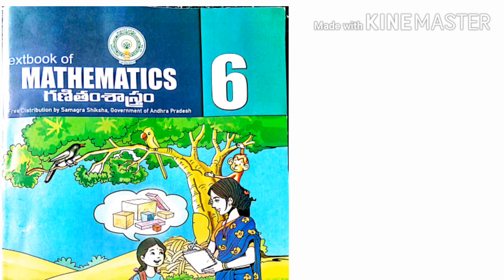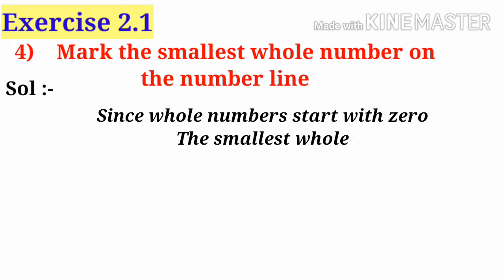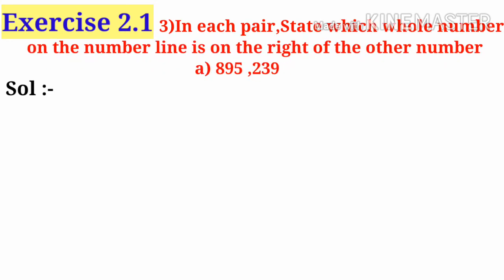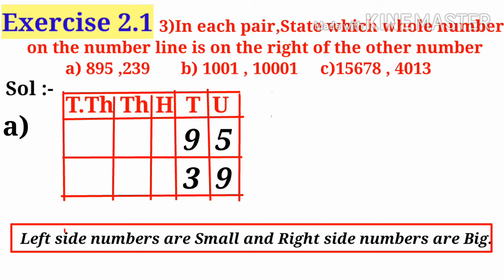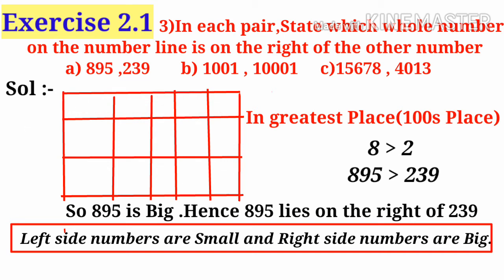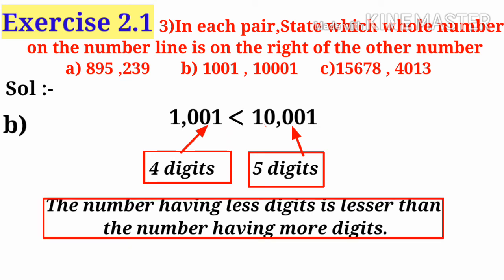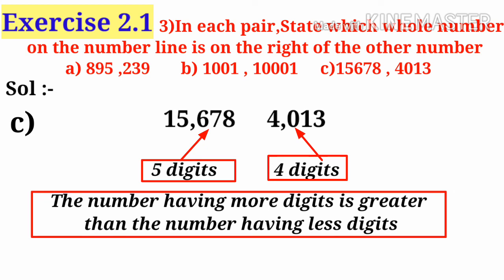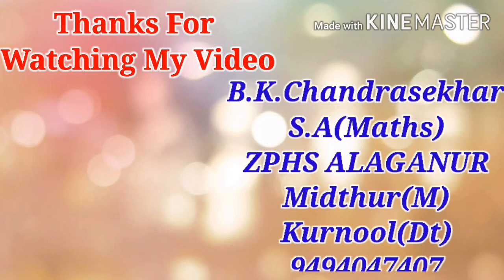Whole numbers || 3Q & 4Q in Ex 2.1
State 6th class problems on whole numbers.olution to 3rd & 4th problems in Exercise 2.1